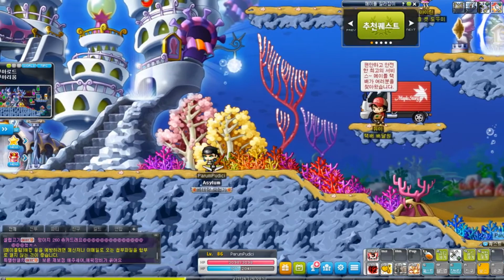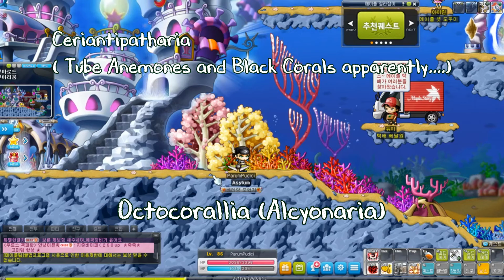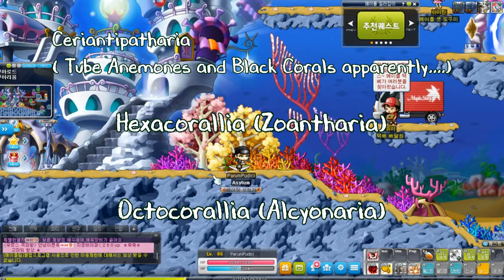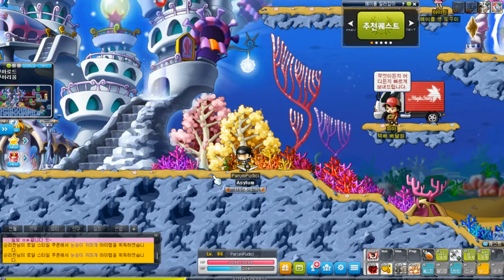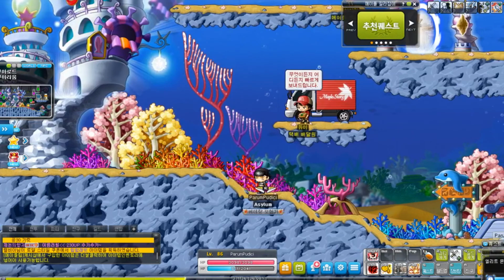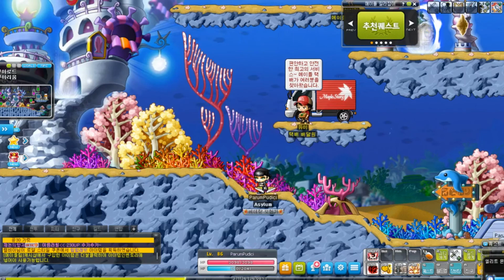Radiata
Credits where credit is due
But fuck the description I shall leave thine balls blue

A huge chunk of information about cnidarians has been removed from this video simply because there is too much for me to edit and make somewhat interesting v.v

OOOh btw the jellies in kms are likely scyphozoa, but my suspicion is that they are actually possibly meant to be cubozoa. But we could leave that ambiguity facilitate our dreams after this video v.v

I strongly recommend people who are genuinely interested to learn somemore about Cubozoa in particular to look at this

Some interesting details!! Biology is an ever morphing subject v.v So classification and systematization get more and more dubious to the common eye. o3o SAYONARA